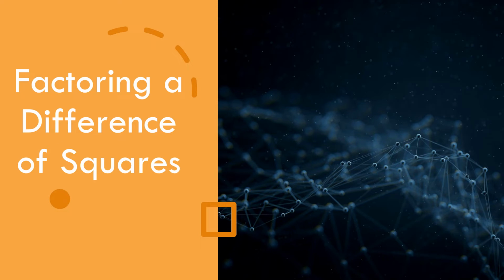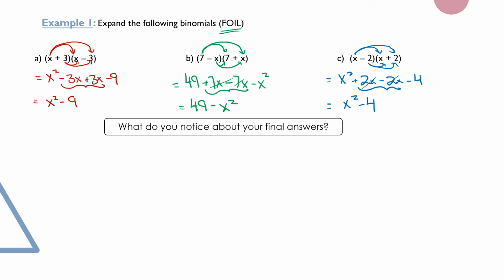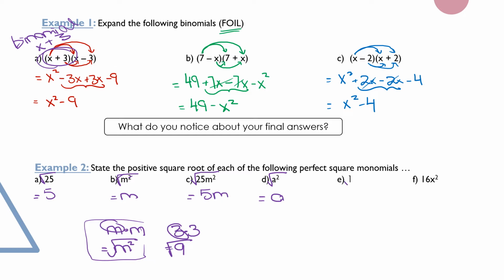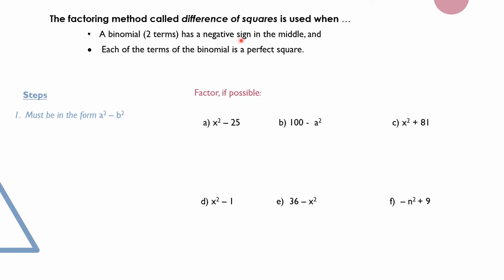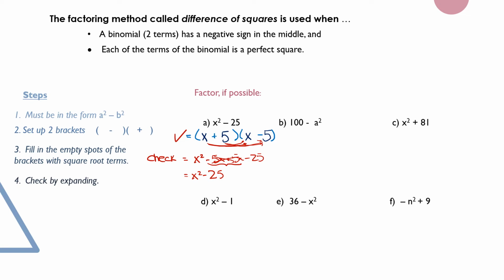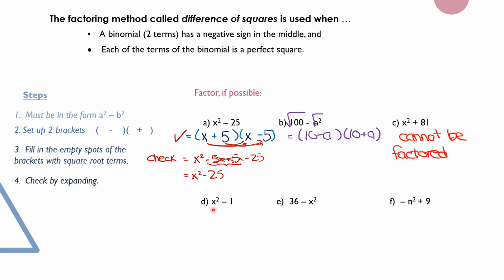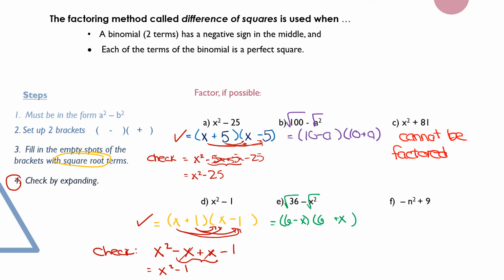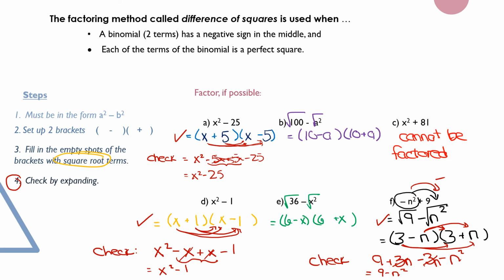Factoring a Difference of Squares (MFM2P1: 7.3)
Focus on the characteristics of Difference of Squares (binomials) and how to quickly factor and check them.